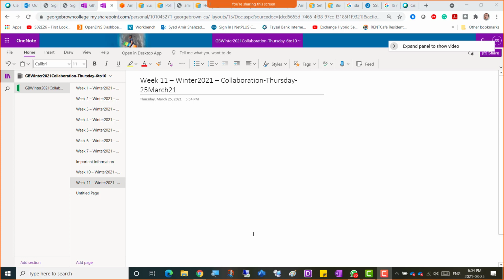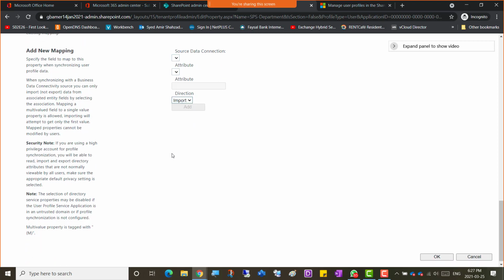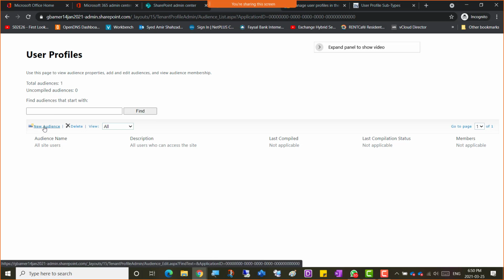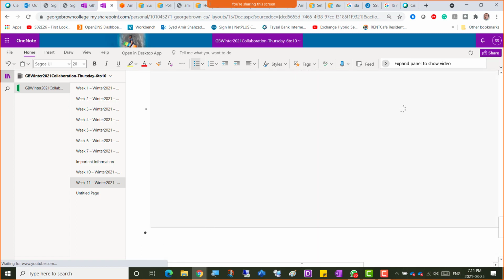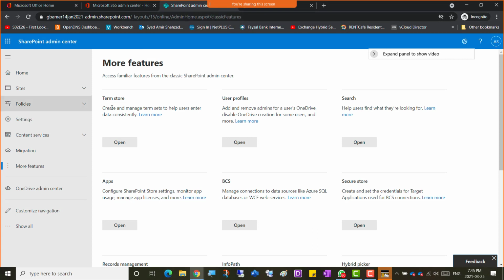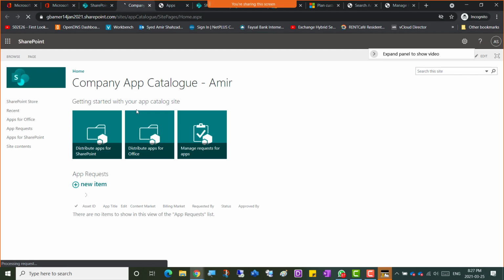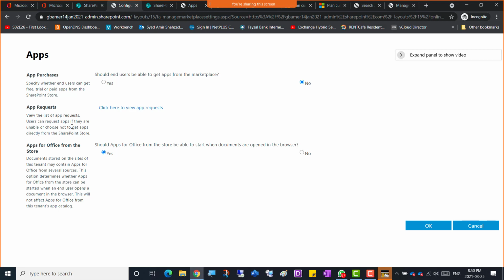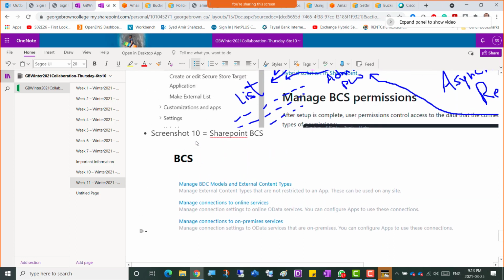Week11 25March2021 Thursday COMP3121 Sharepoint OtherFeatures